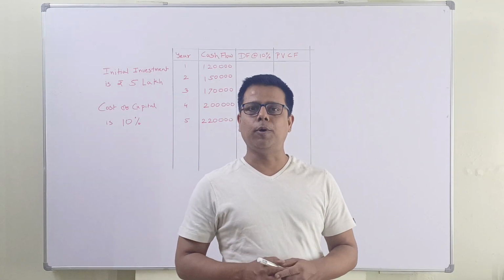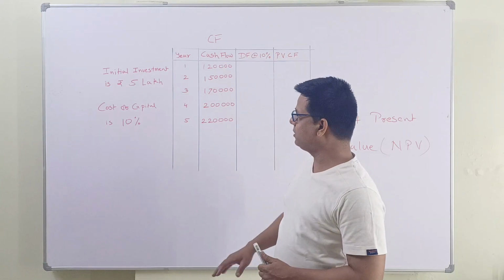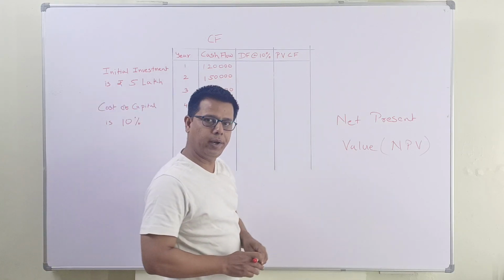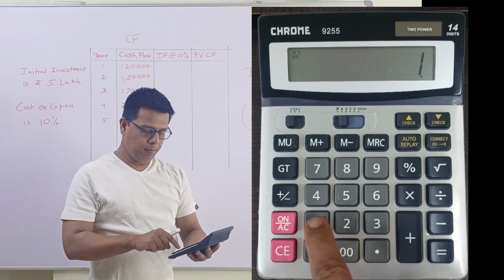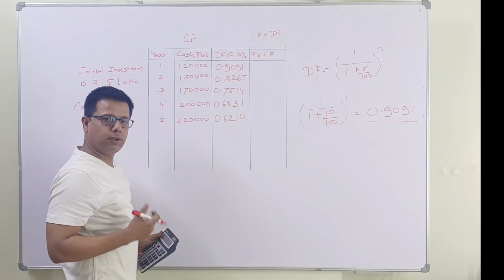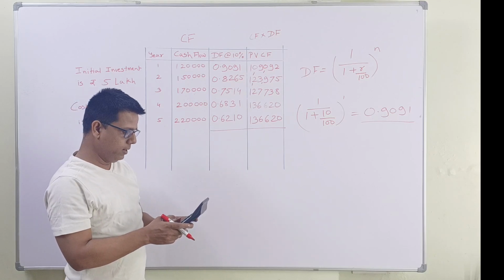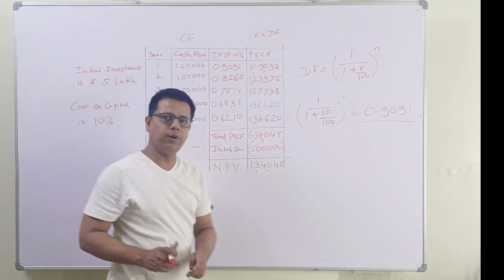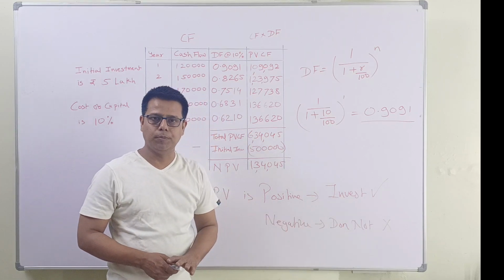NPV Method Explained | Capital Budgeting | Corporate Finance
Master the NPV Method for Smart Investment Decisions!

Welcome to CS EduHub! In this video, we simplify the Net Present Value (NPV) Method, a crucial tool in Capital Budgeting used for evaluating investment decisions. The NPV method helps businesses determine whether a project is profitable or not by considering the time value of money. It is widely applied in Business Finance, Corporate Finance, MBA, BBA, and Financial Management.

📖 What You Will Learn in This Video:

✅ What is the NPV Method in Capital Budgeting?
✅ How to calculate Net Present Value step by step
✅ Importance of the discount rate and cash flows in investment decisions
✅ Practical examples and real-world applications in business finance
✅ Pros and cons of using NPV for financial decision-making

capital budgeting, payback period, npv, corporate finance, calculate npv, npv method, investment analysis, financial metrics, Bms strategies, Tybms exams, financial analysis, payback analysis, financial model, what is npv